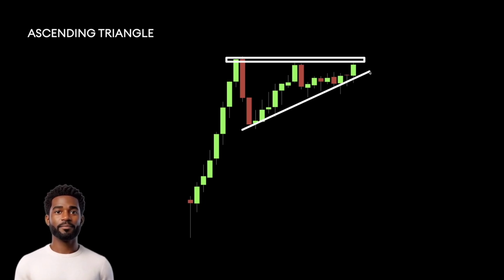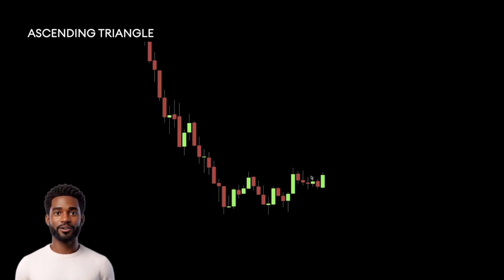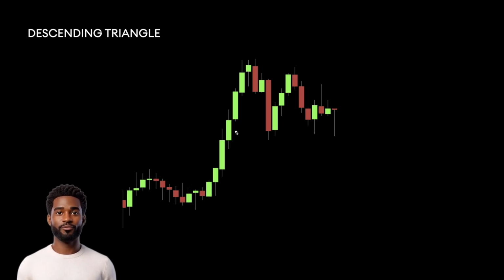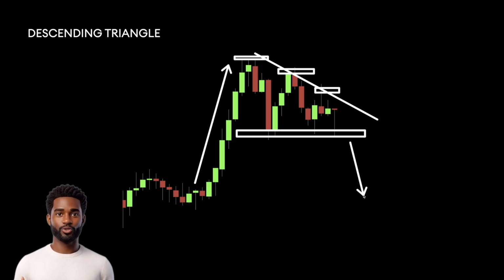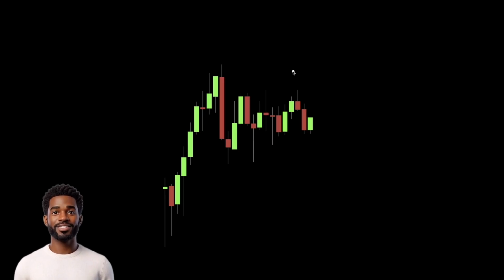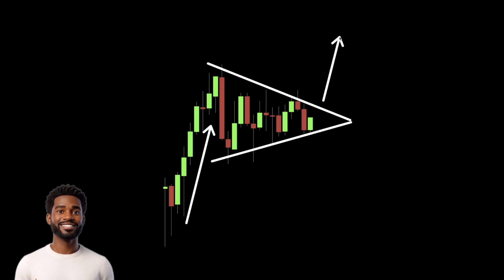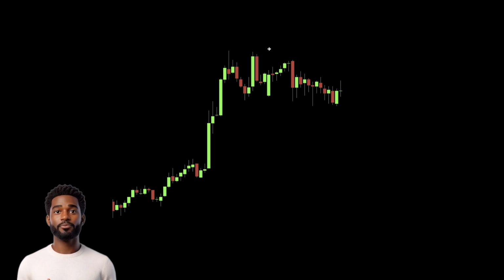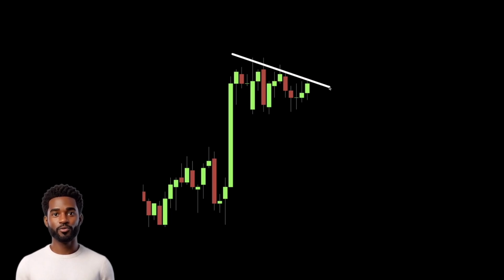03. Triangles in trading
In this video, we start our breakdown of triangles, wedges, and channels, three patterns that work best when used together as part of a complete price action strategy.
We focus on the triangle pattern and its three key variations:

Ascending triangle: A flat resistance level with higher lows, showing buyers gaining strength. Works in both bullish and bearish setups depending on the breakout direction.
Descending triangle: A flat support level with lower highs, showing selling pressure building. Signals continuation or reversal based on where price breaks.
Symmetrical triangle: Lower highs and higher lows converging into a tightening range, marking a consolidation before the next move.

We also cover a critical mindset for trading these patterns: treat your trend lines as approximations, not perfect levels. The market is noisy and imperfect, and waiting for textbook-perfect setups means missing most good trades. Learning to adapt to valid but imperfect patterns is what separates successful traders from the rest.
Next up: channel patterns.
Timestamps:
0:00 Intro
0:29 Triangle patterns overview
0:42 Ascending triangle
1:24 Descending triangle
2:04 Symmetrical triangle
3:42 Trading imperfect patterns